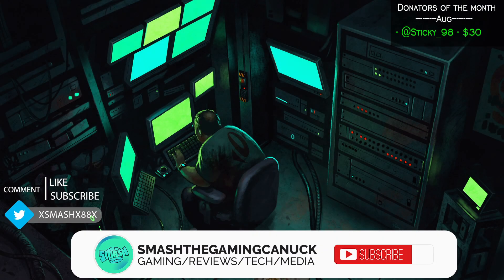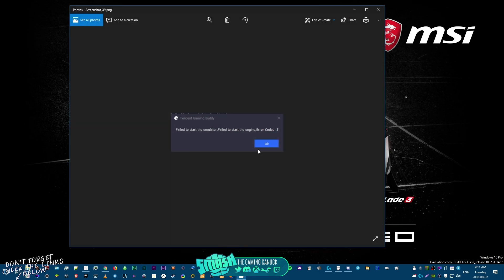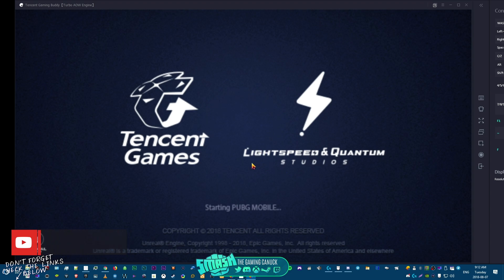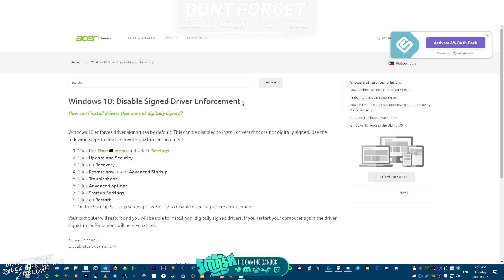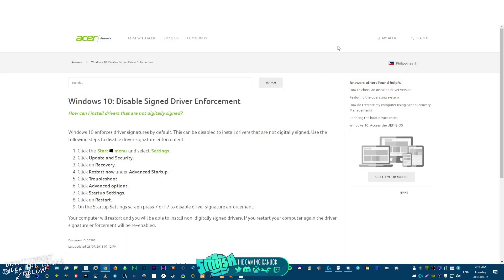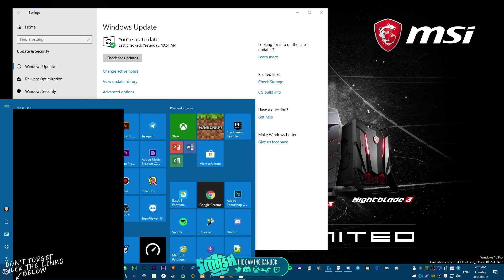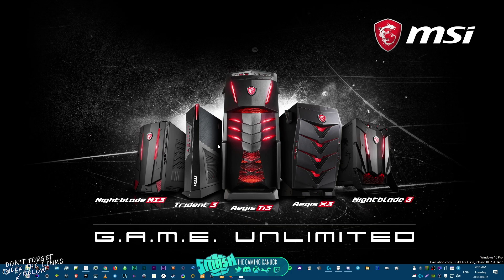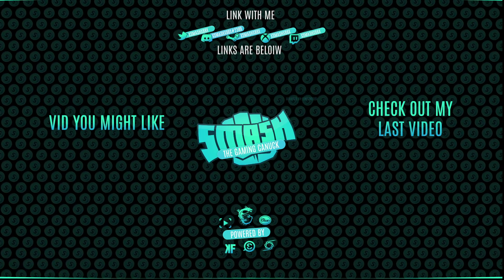Tencent Gaming Buddy Failed To Start - Tencent Gaming Buddy Error Code 5 Fix - TGB Error Code Fix